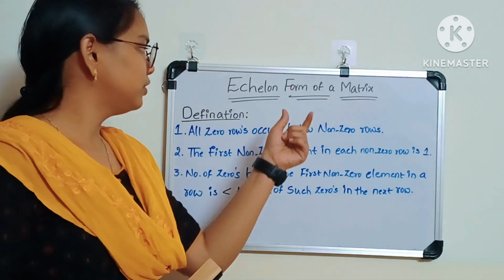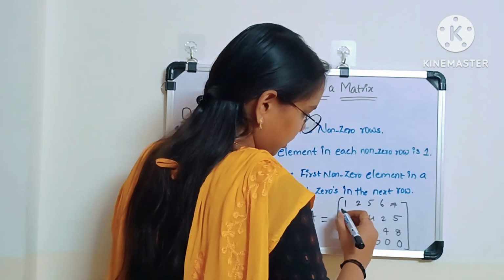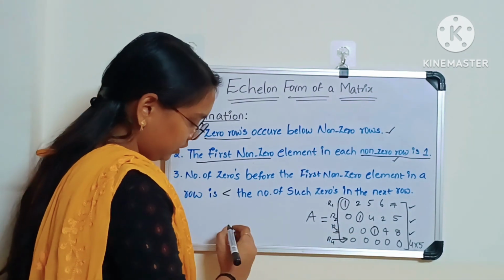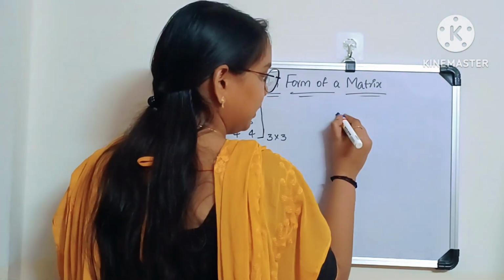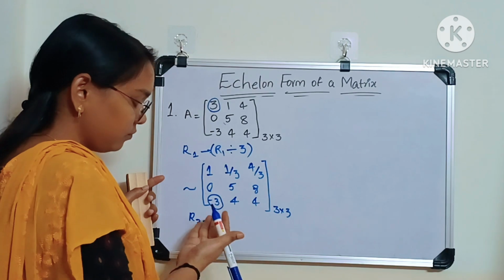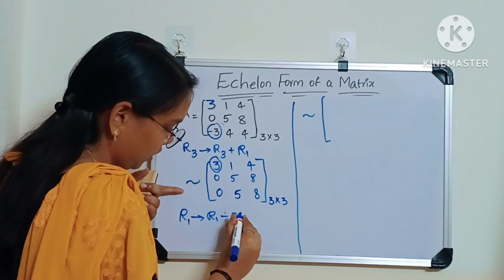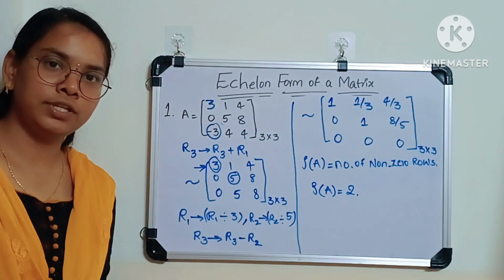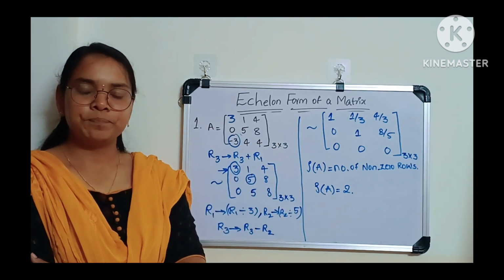31. Definition & Example problem of Rank of the Matrix Using Echelon form.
Hi All,

This is my first class on board with clear explanation. Go through the complete class, if you like the way of explaining and  If you want an explanation like this further more please do like, share and subscribe to my channel.

Thankyou all for your love and support🙏.